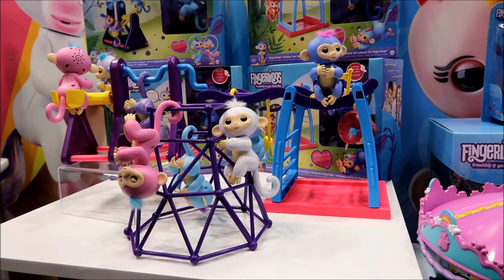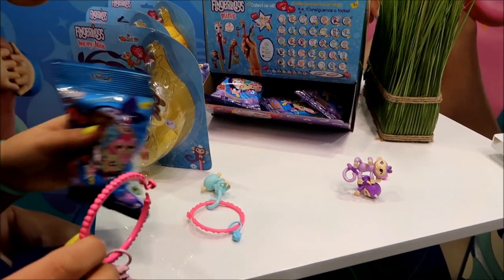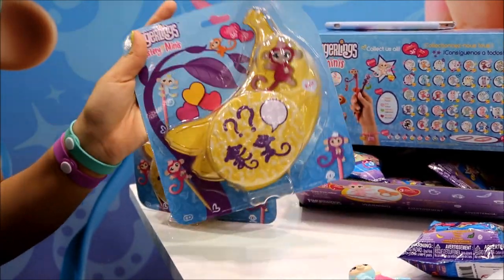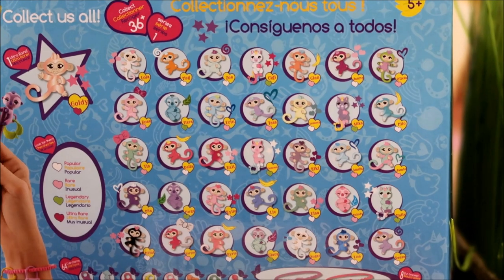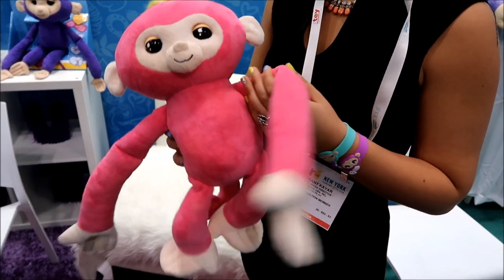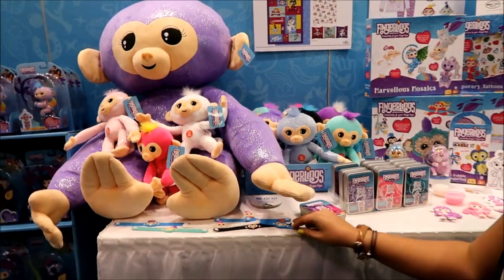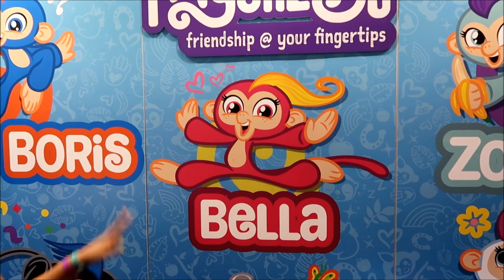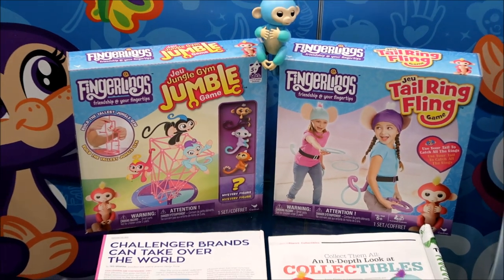New Fingerlings Toy of the Year 2018 Toy Fair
New Fingerling toys for 2018! Had a blast at the Wowwee booth at Toy Fair.